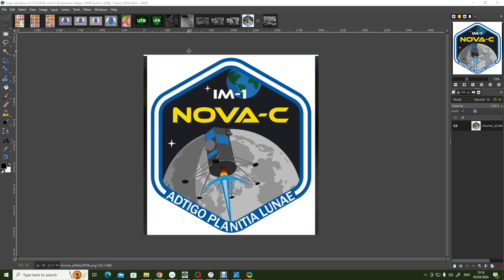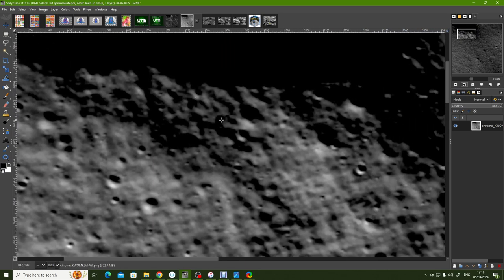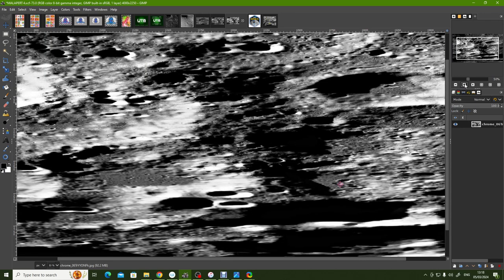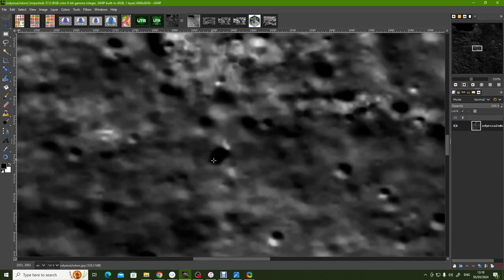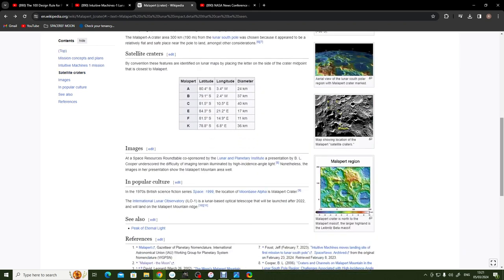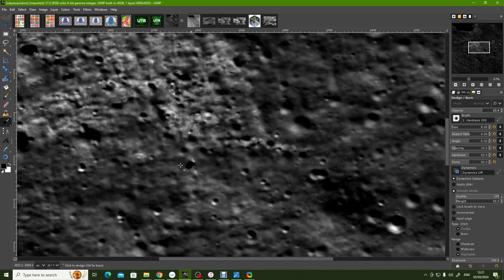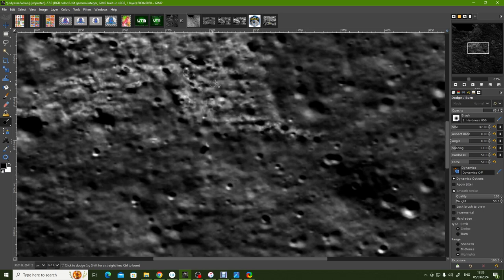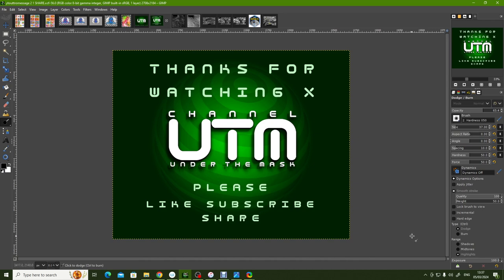ODYSSEUS MOON LANDING SITE STRUCTURES!!!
Here we find more hidden structures, this time around where Odysseus came to rest. Using this enhancement method you can clearly see these anomalies in question, question is how much longer are we going to believe these agencies, and the amount of money spent on these programs for what? for something that isn't going to happen and is not helping anyone here on earth!

CREDITS: NASA/lroc quickmap